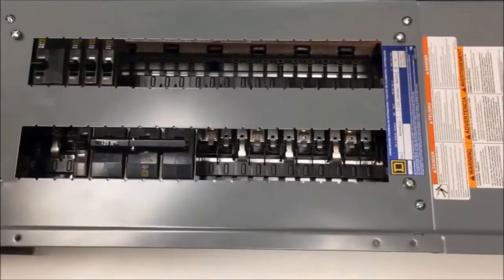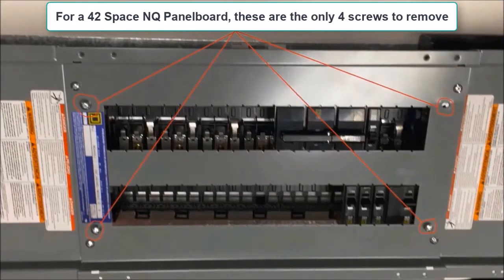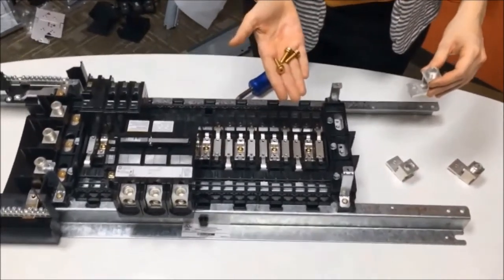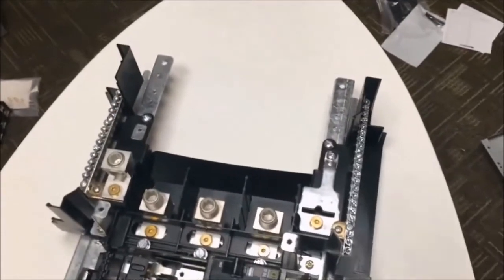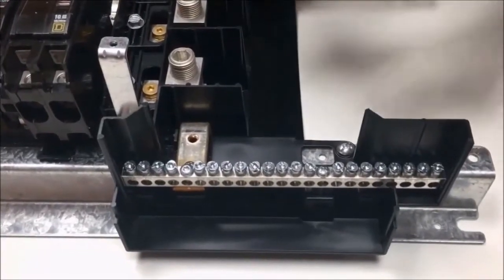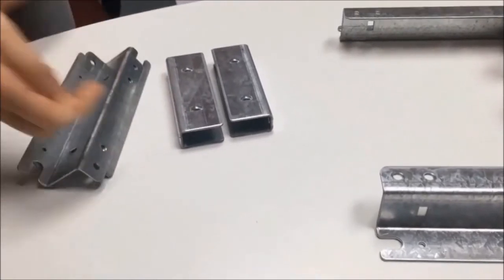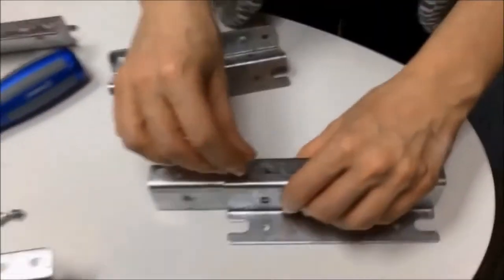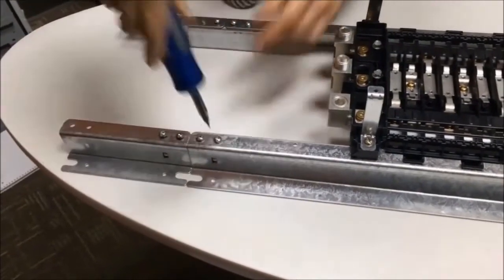Installing NQFTL2L & NQFTL2H 225A NQ Panelboard Feed Thru Lug Kits | Schneider Electric Support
Tutorial for installing the NQFTL2L and NQFTL2H 225A NQ Panelboard Feed Thru Lug Kits. 30 or 42 circuit panels use the NQFTL2L, and 72 or 84 circuit panels use NQFTL2H.